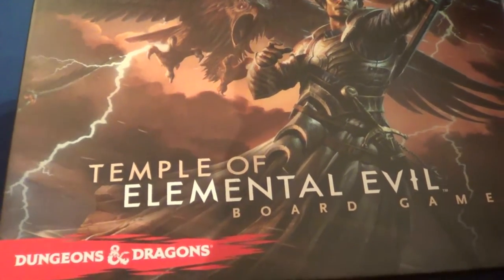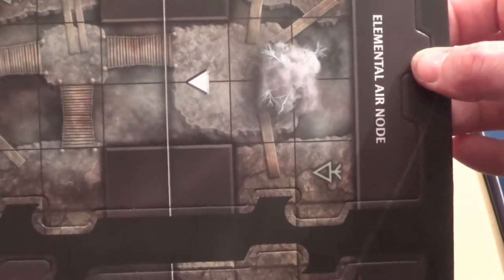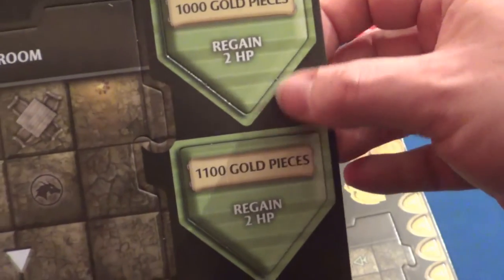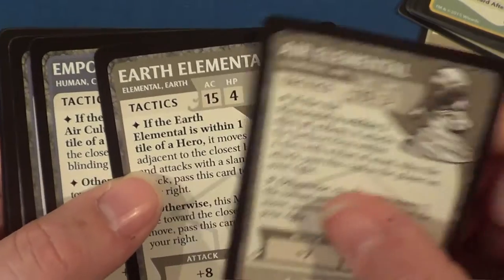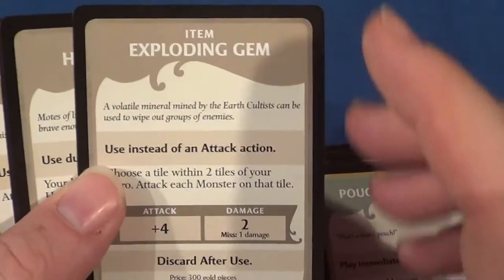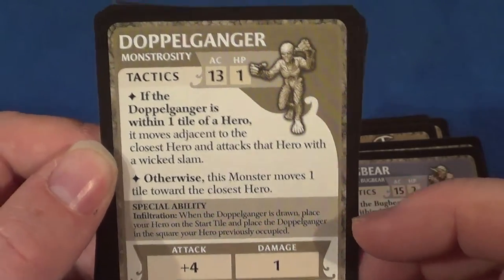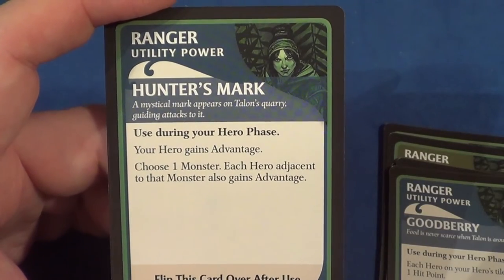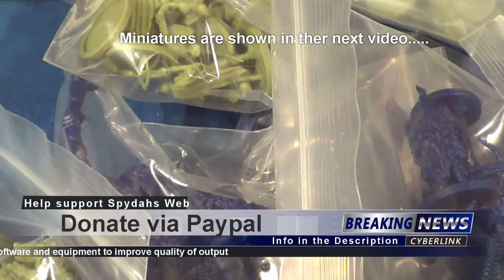Unboxing 98: Temple of Elemental Evil Part 1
And here we have another unboxing video, and yes it is part one. In this we look at the tiles and the cards. Lots of stuff in the box, needs two videos to cover it all